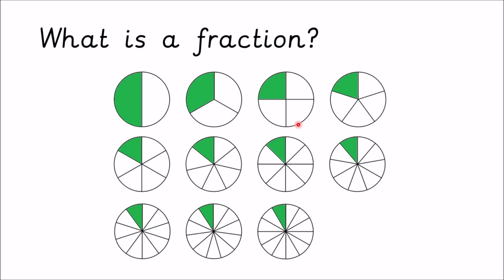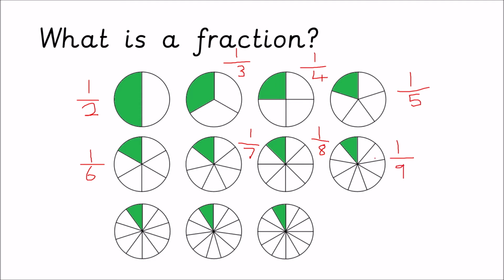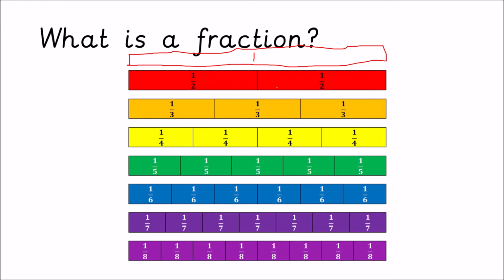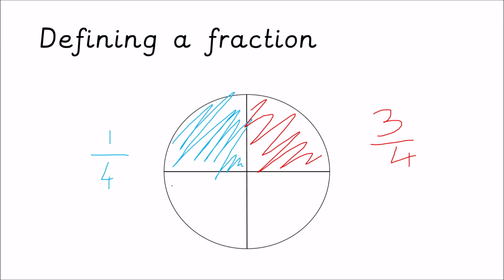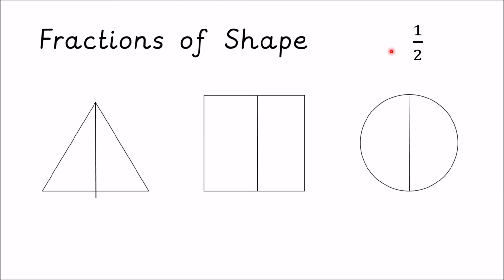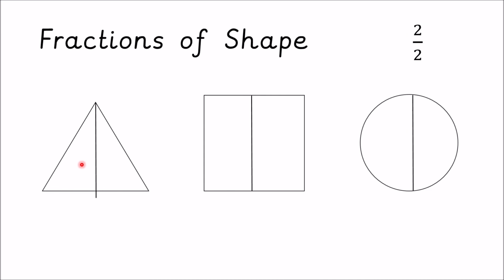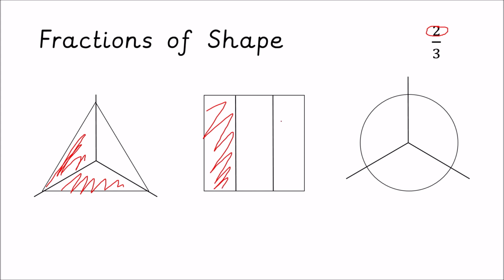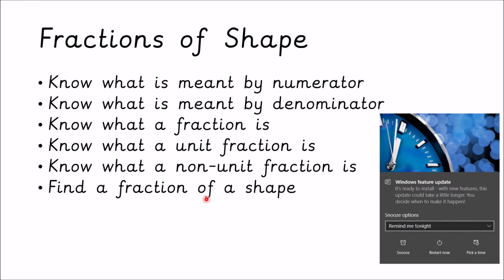Fractions 1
Learn about numerators, denominators, unit fractions, non-unit fractions and fractions of shape.